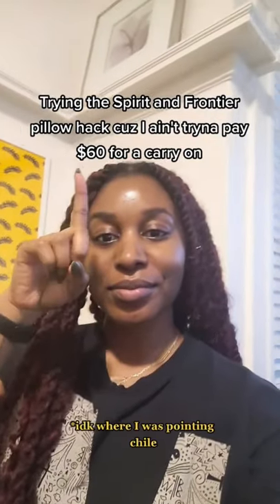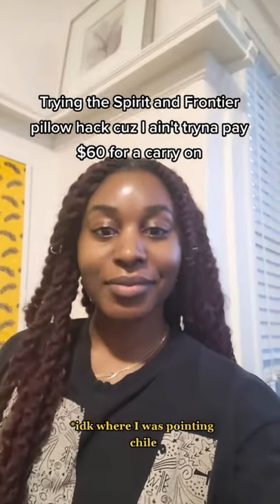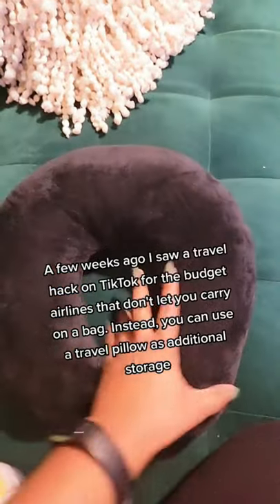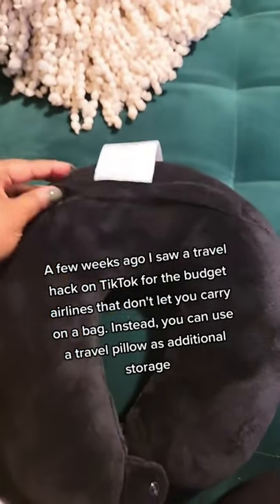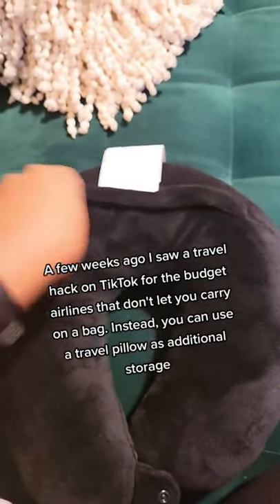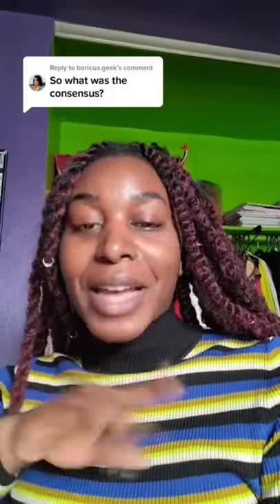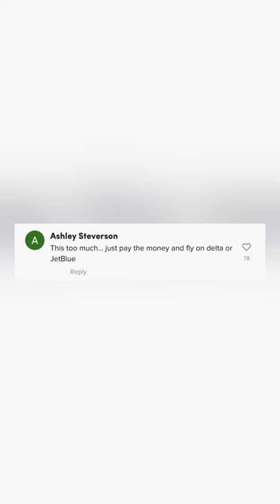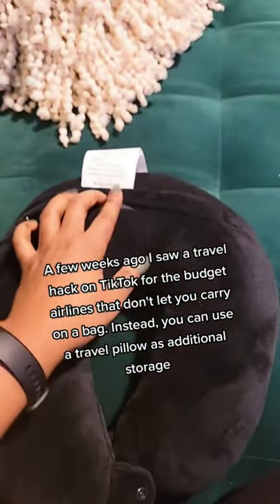TikToker Goes Viral For This Travel Hack | What's Trending in Seconds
TikToker goes viral for sharing travel pillow travel hack to avoid extra charges on budget airlines.